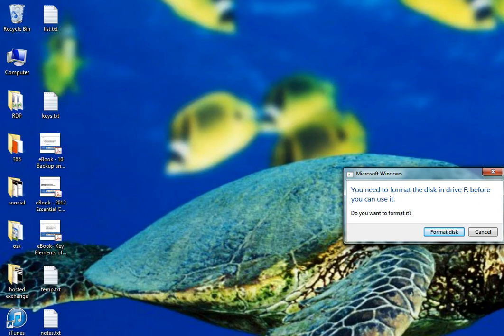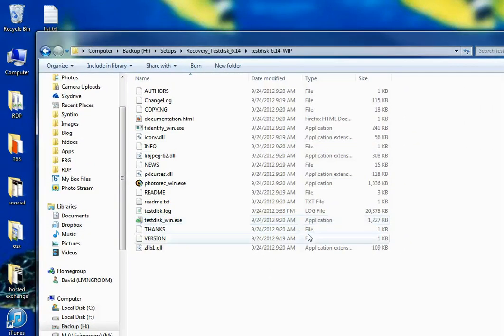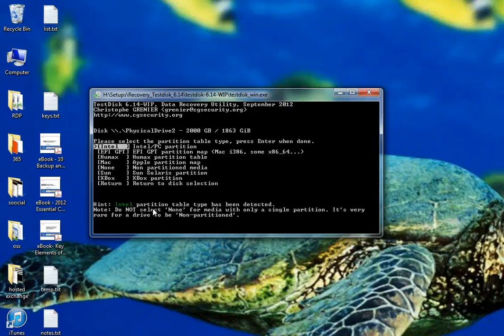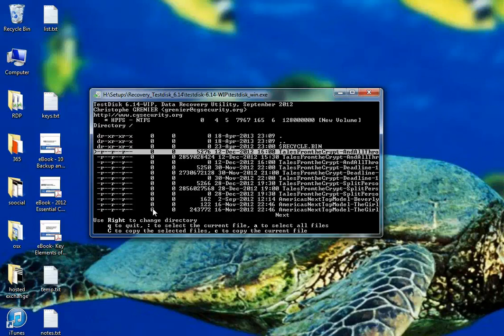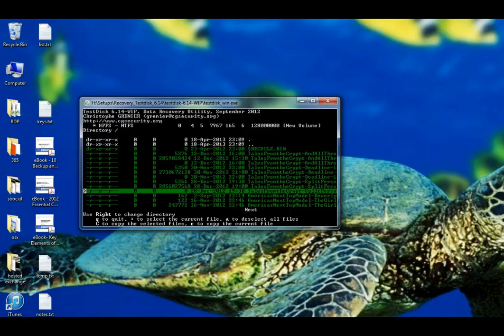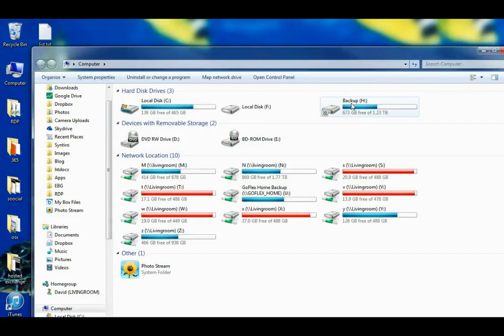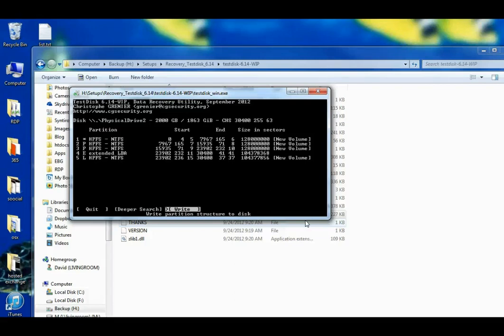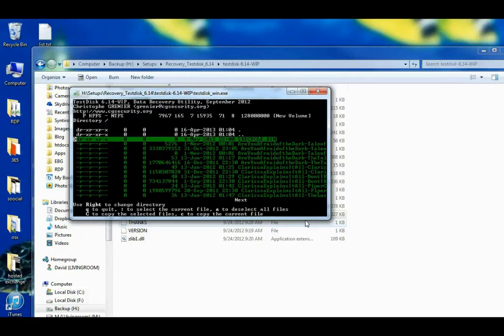Recovering from a partially failed drive using testdisk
This video is a short tutorial on how to use testdisk to recover data from a partially failed hard drive